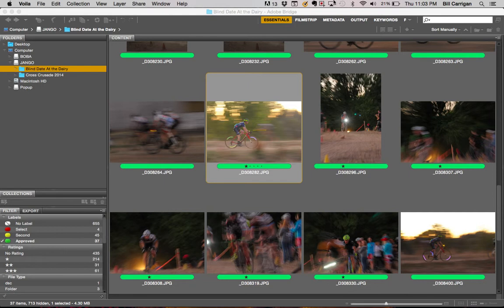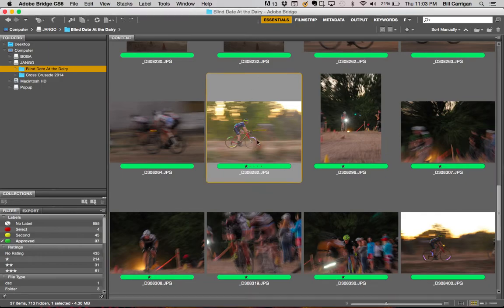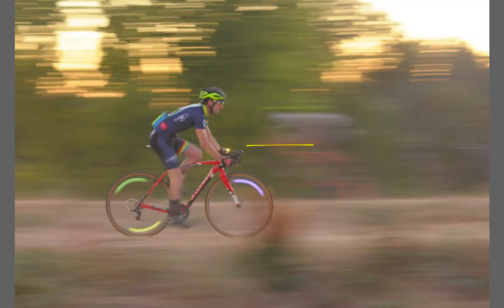Over Exposure workflow - Bridge to Adobe Camera Raw (1/2)